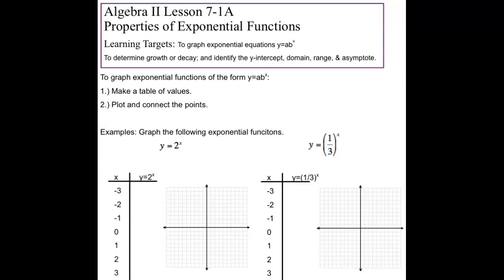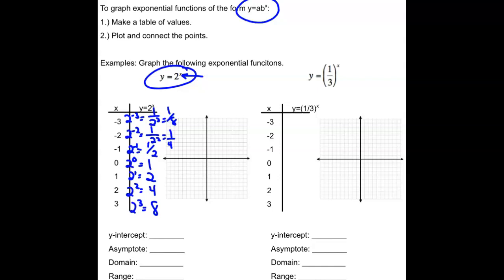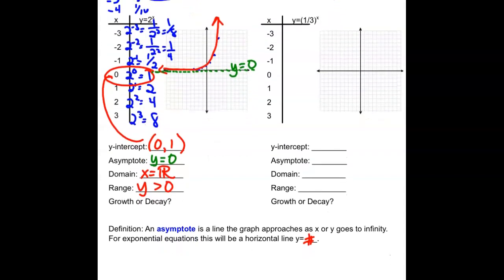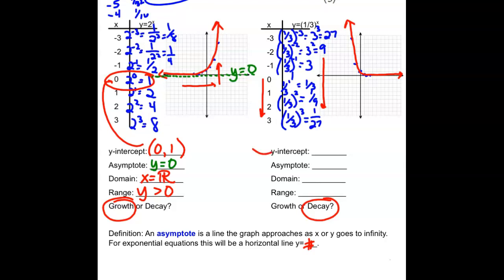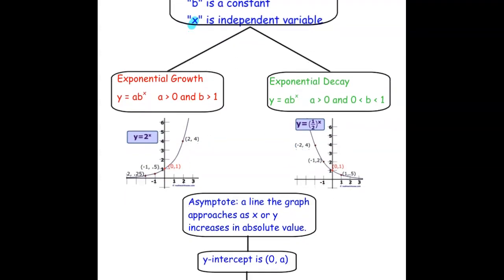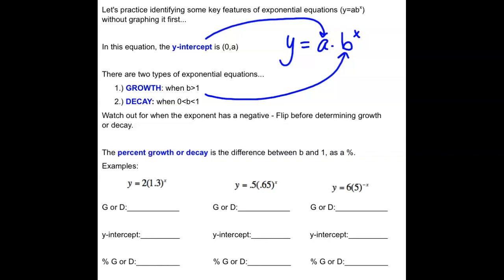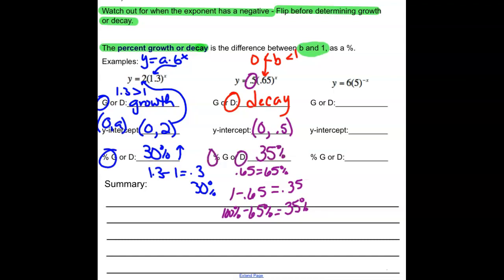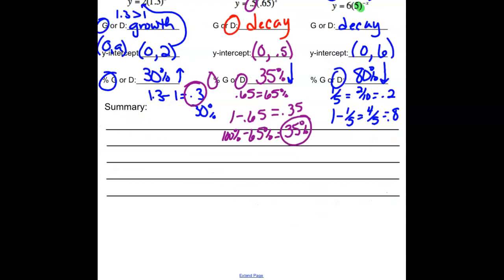Alg 2 Sec. 7.1a Video Notes